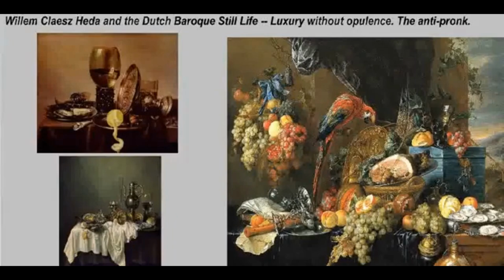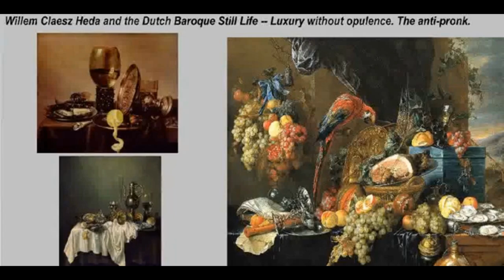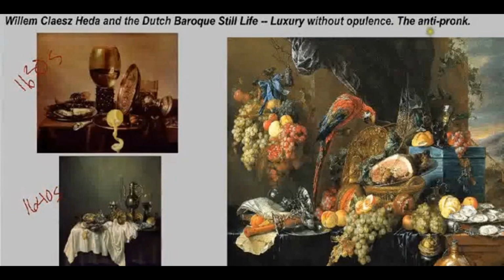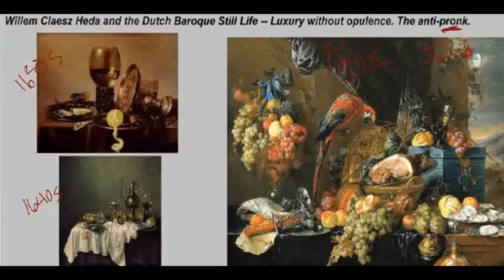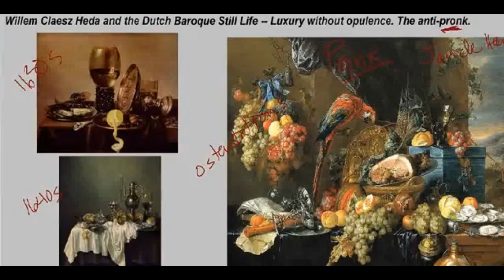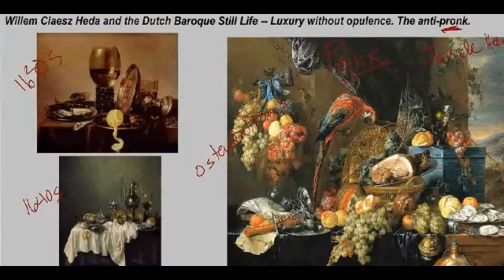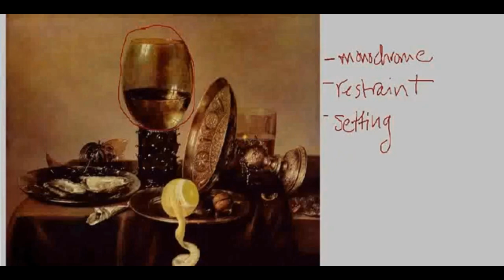William Heda & Dutch Baroque Still Life | Luxury Without Excess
How can a simple still life painting tell a deeper story? 🎨 In the Dutch Baroque period, artists like William Heda moved away from ostentatious pronk still lifes and instead embraced subtle luxury, restraint, and symbolism. His work captured the fleeting nature of life, using everyday objects to explore mortality, transience, and human existence.

In this video, we explore:
✅ The difference between pronk still lifes and Heda’s restrained approach
✅ How objects like a broken glass or a peeled lemon symbolize impermanence
✅ Why Dutch Baroque still lifes carried deeper meanings beyond wealth and status
✅ How this artistic shift reflected Dutch society and values in the 17th century